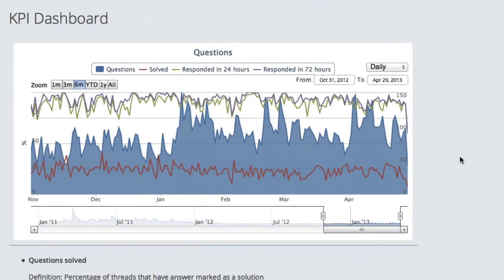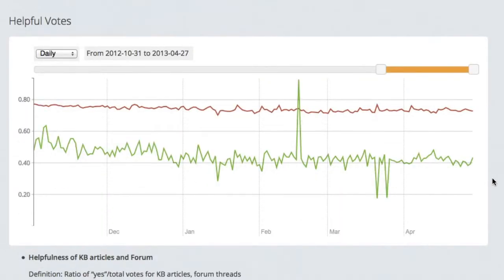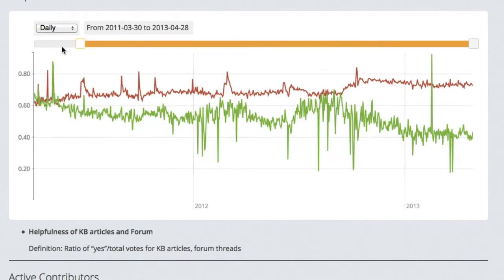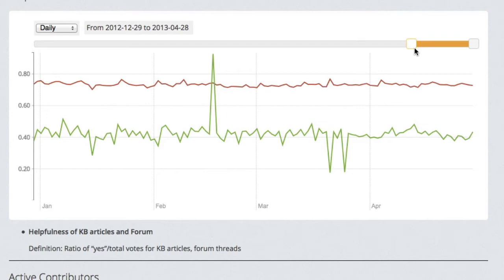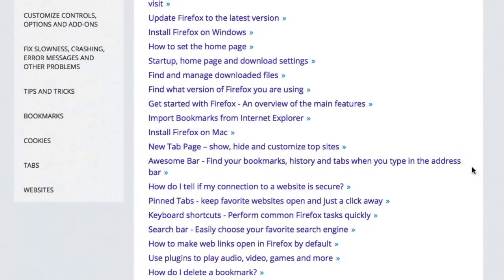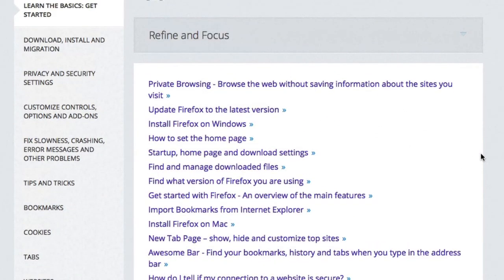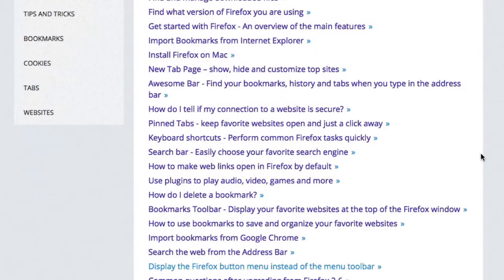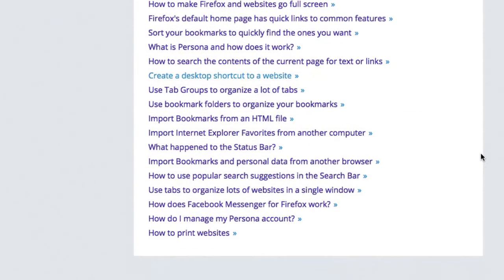What's up with SUMO - Apr. 29